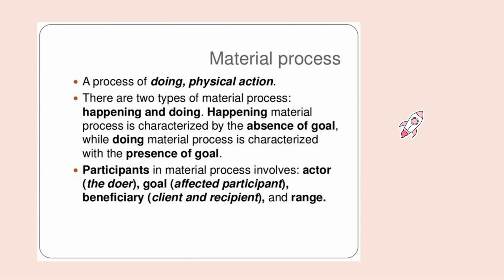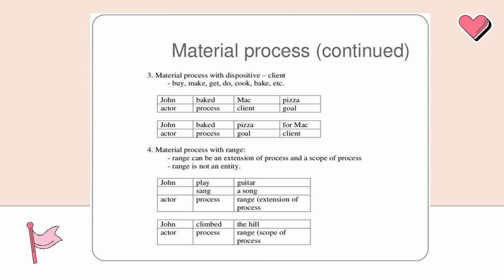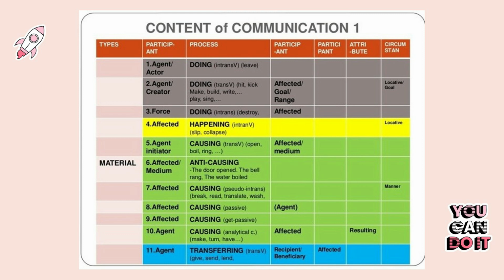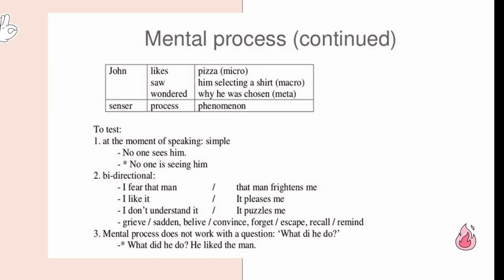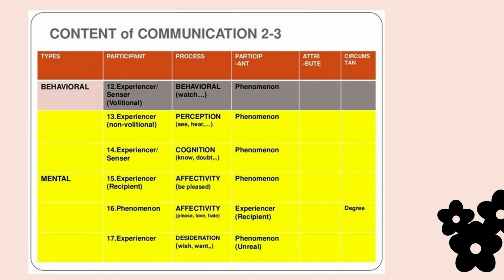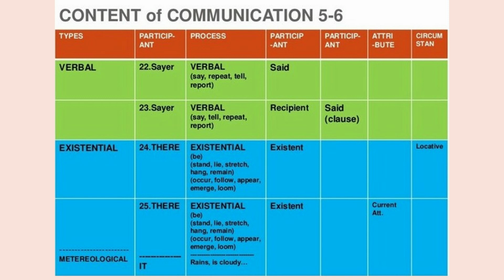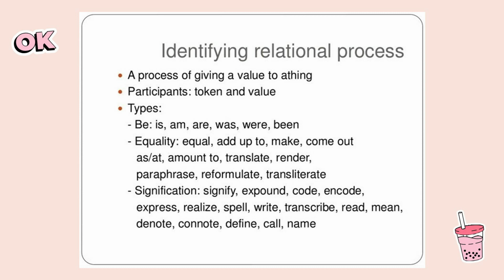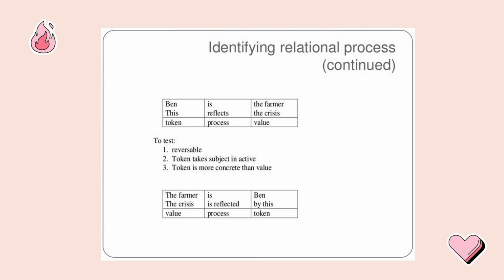TRANSITIVITY PROCESS - Group 5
The member of group:
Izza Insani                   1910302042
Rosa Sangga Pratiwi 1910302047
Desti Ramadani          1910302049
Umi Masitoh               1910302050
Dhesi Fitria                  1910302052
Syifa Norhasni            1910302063